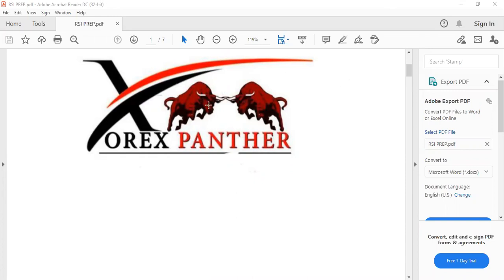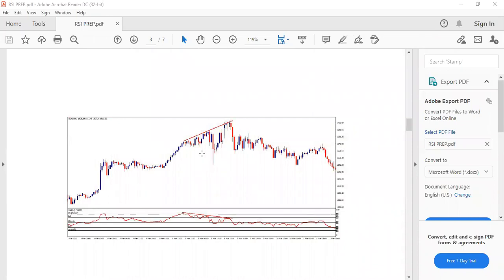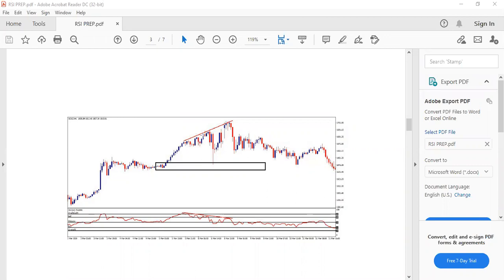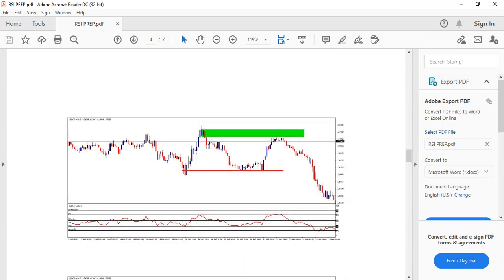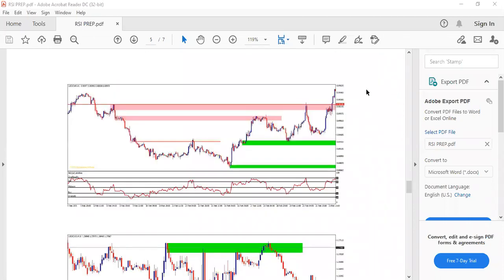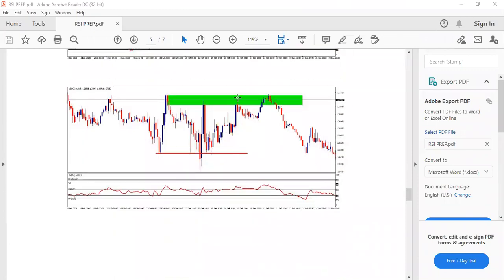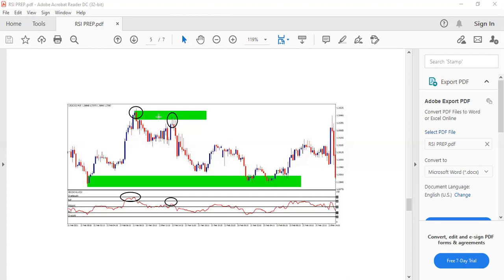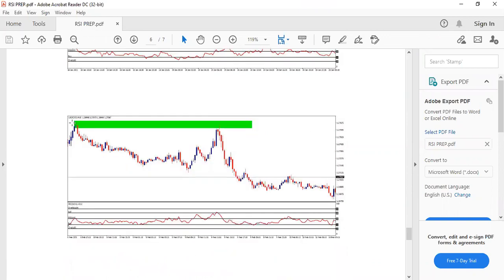HOW TO USE THE RELATIVE STRENGTH INDEX (RSI) EFFECTIVELY || FOREX PANTHER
The settings for the RSI are as follows:

Levels

20 - Extreme Oversold Level

32 - Buy Point

50 - Mid-Point/Consolidation

68 - Sell Point

80 - Extreme Overbought Level

RSI Line: Period - 14,

Typical Price (HLC/3),

Colour: Any,

Apply to: Close.